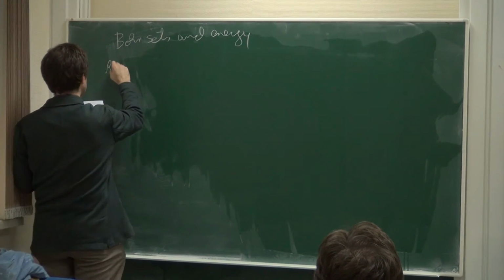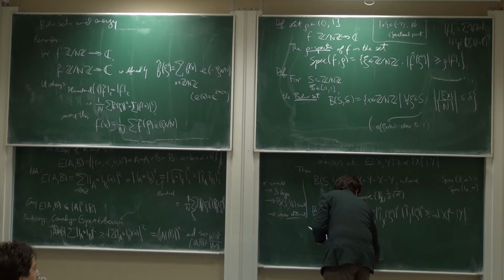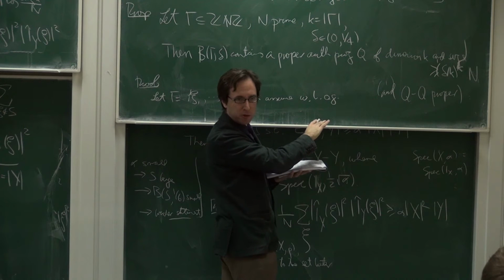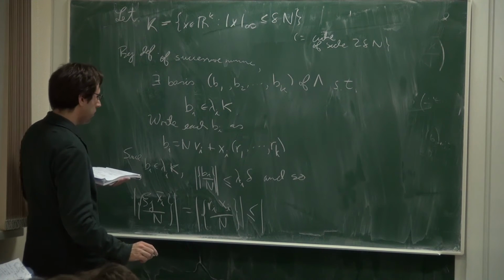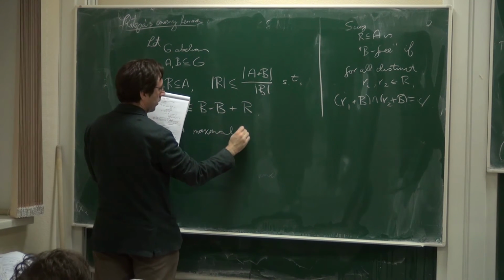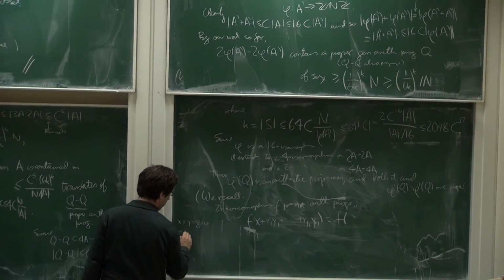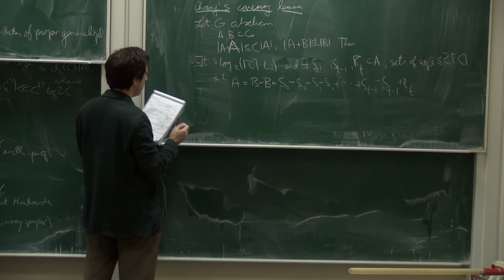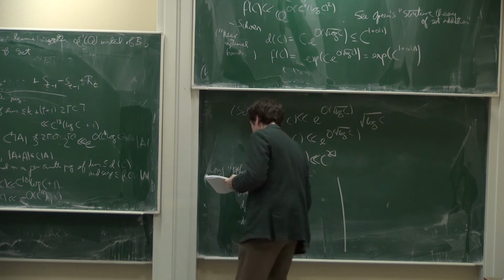Лекция 3 | Путешествие по современным областям анализа и теории чисел | Harald Helfgott | Лекториум